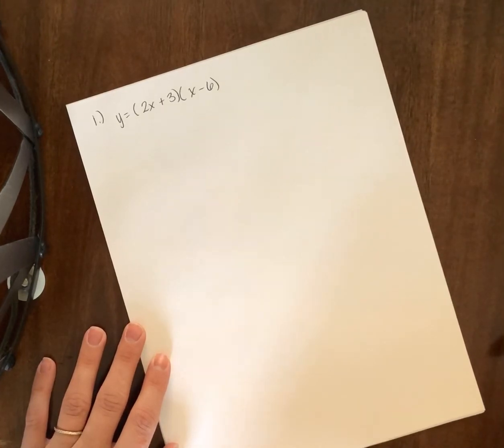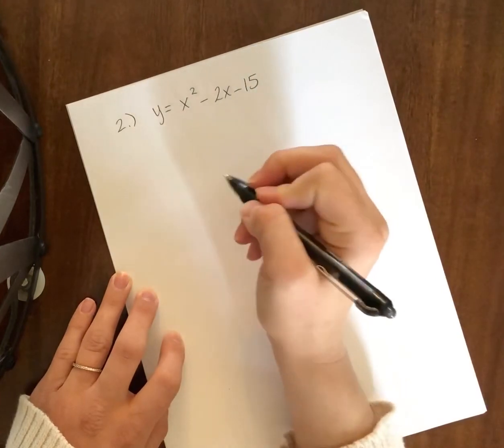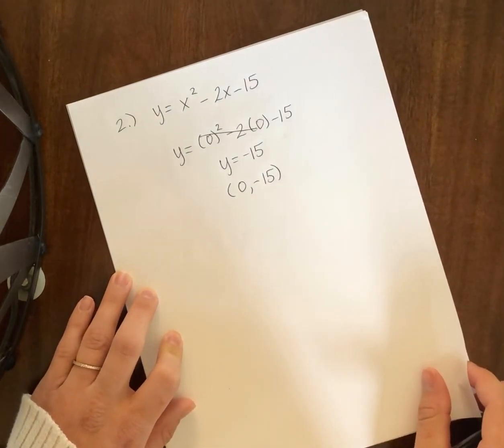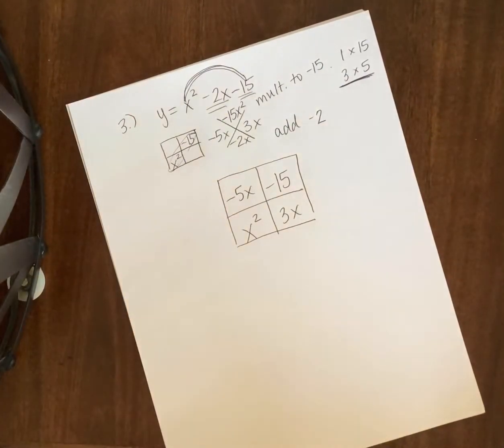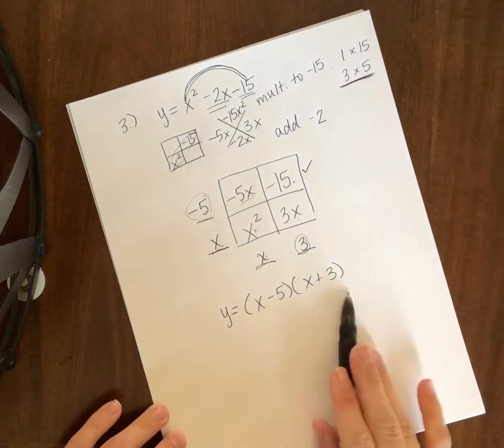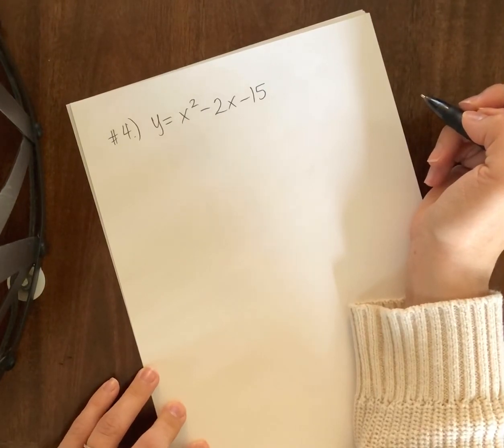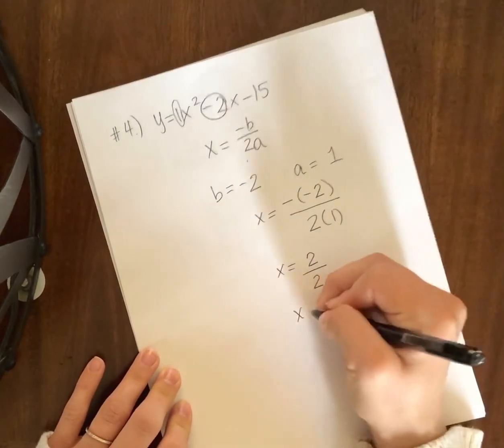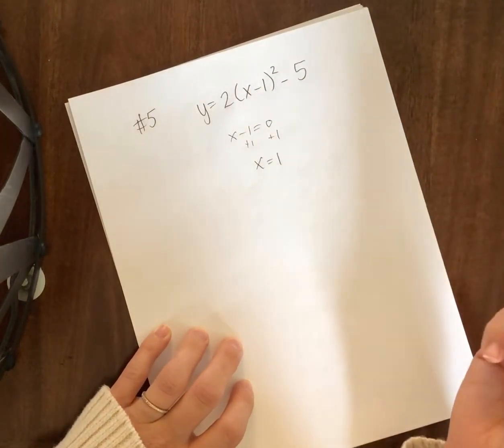Algebra Google Quiz Solutions 04/07